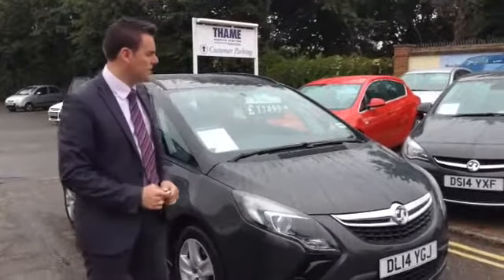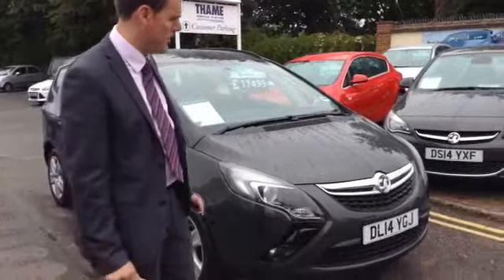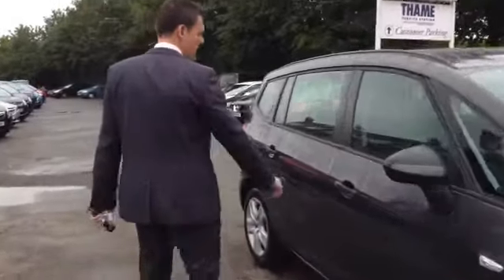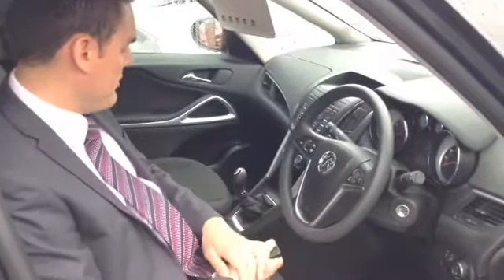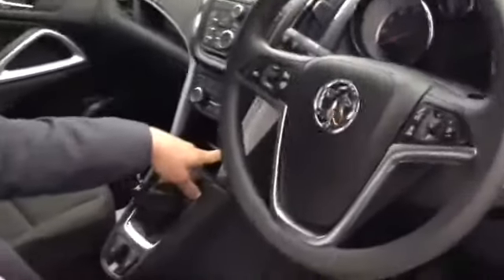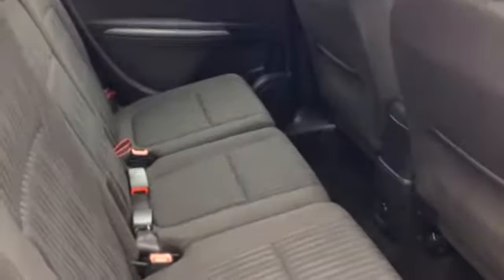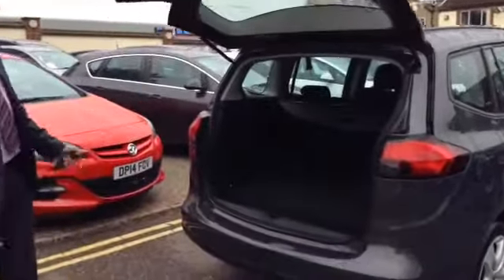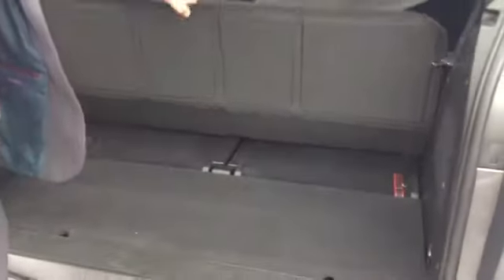2014 14 Vauxhall Zafira Tourer 1.8 VVT Exclusiv at Thame Cars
2014 14 Vauxhall Zafira Tourer Exclusiv 1.8 VVT at Thame Cars. Choose from over 70 nearly new Vauxhall and Ford cars